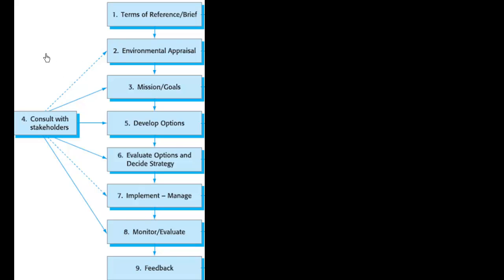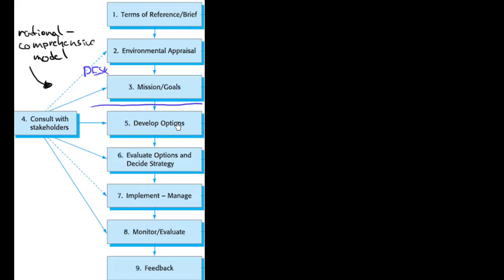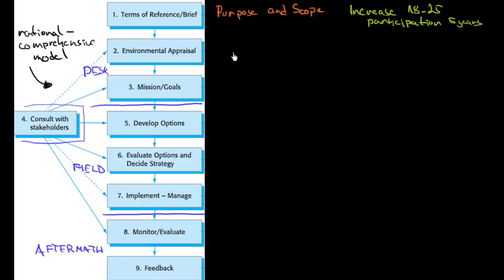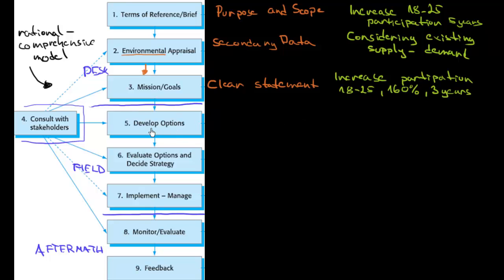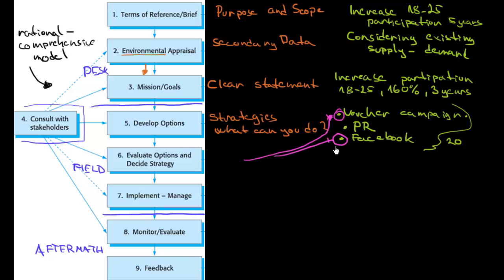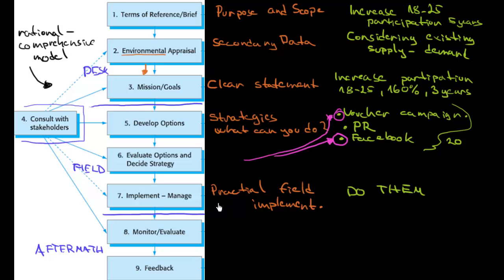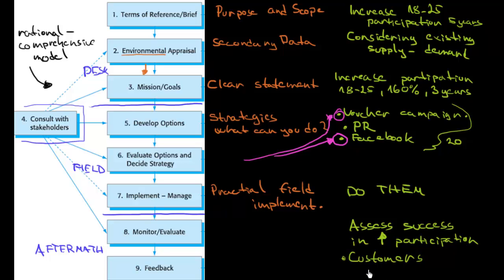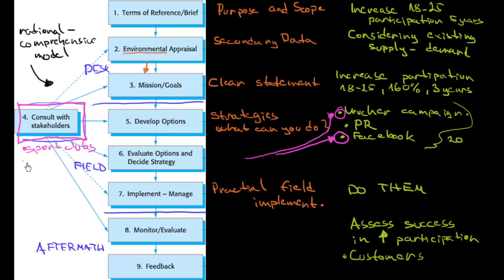Rational-Comprehensive Model of Planning